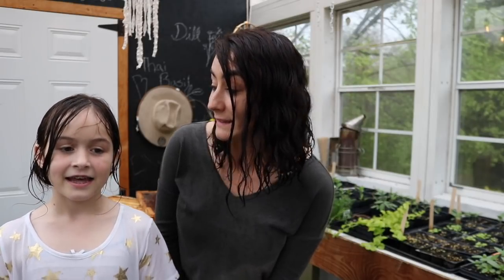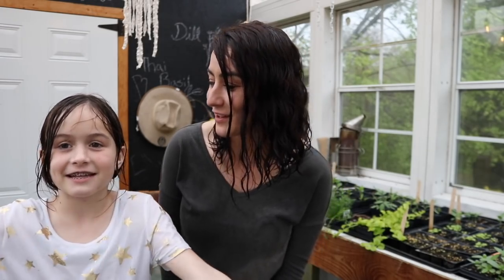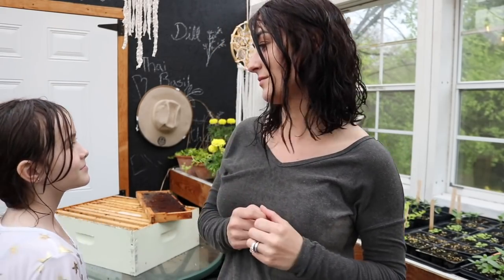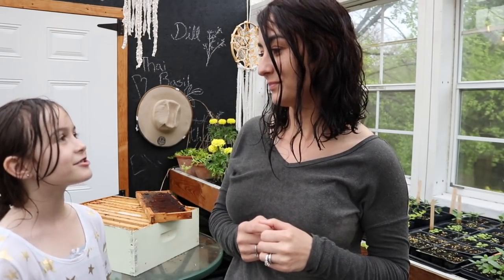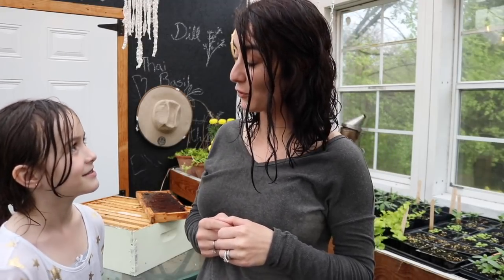Dancing In The Rain and Saving Bees!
Welcome the rain and always appreciate its significance! Take the time to dance in it and get soaked. Getting stuck in the greenhouse can be fun and we found a way to pass the time and talk about pollinator friendly plants!

@thehoneystead on Instagram

Live Chat with Two Family Homestead 4/16 9pm EST-

Wish List: